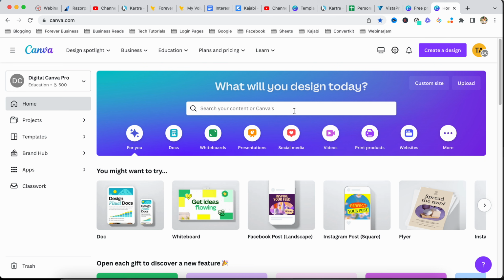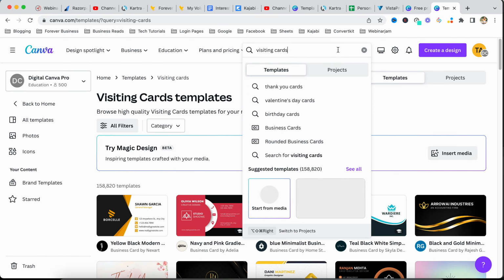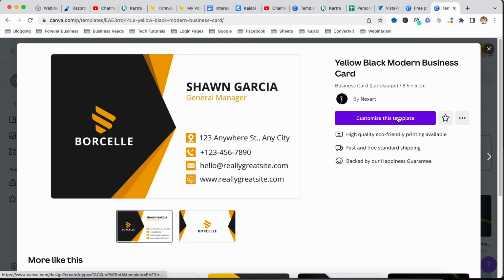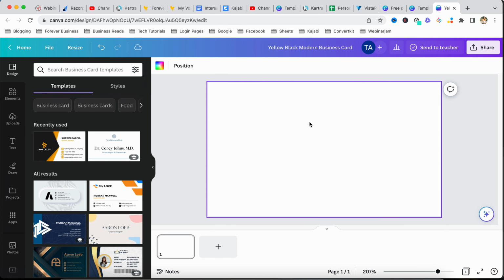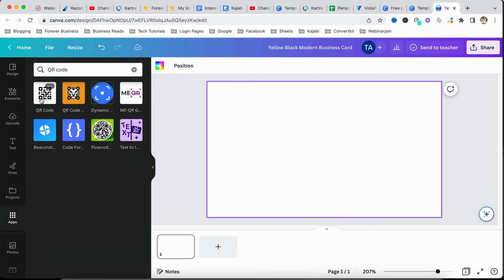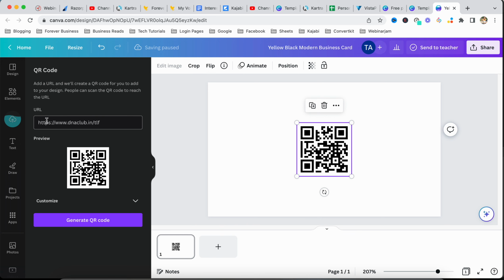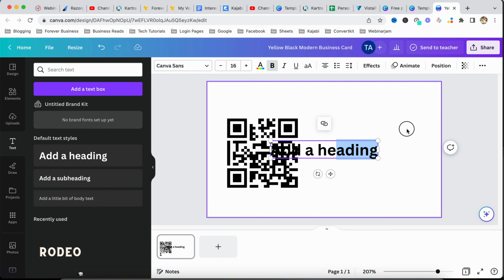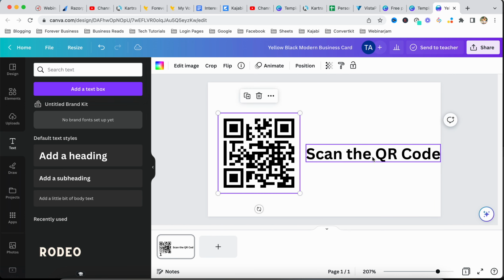How to create QR Code Visiting Cards Using Canva?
In this tutorial, i am sharing steps to create QR visiting cards using Canva.

Canva is a powerful design tool that can be used in education to create projects that not only look great but also help teach students the basics of digital design.
This is a free tool that allows students and teachers to work with photo editing, design layout, and more, all within an easy-to-use platform.

I am using this platform to build my 5 online businesses.

Online Coaching
Digital Agency (Done for you service)
Consultancy